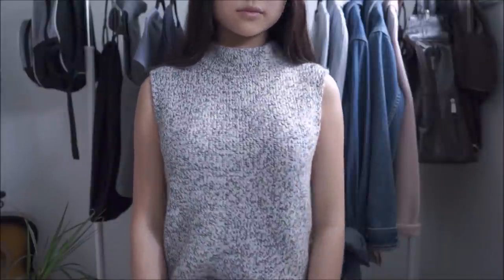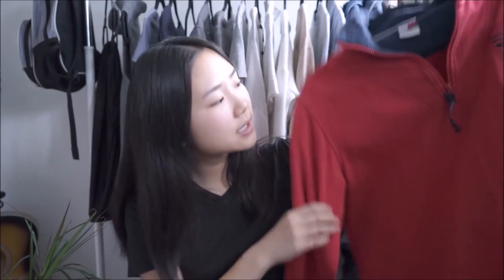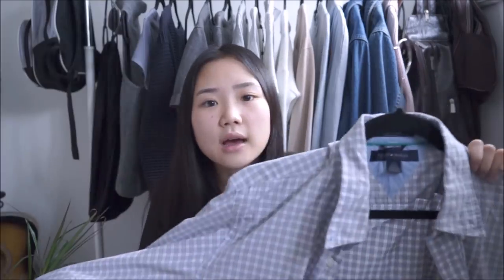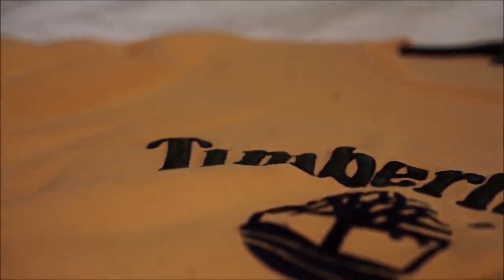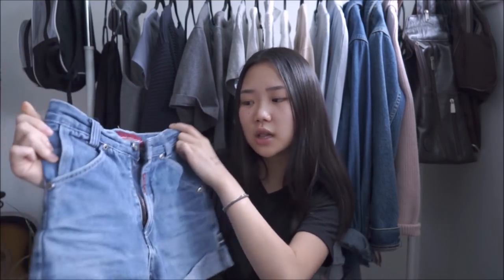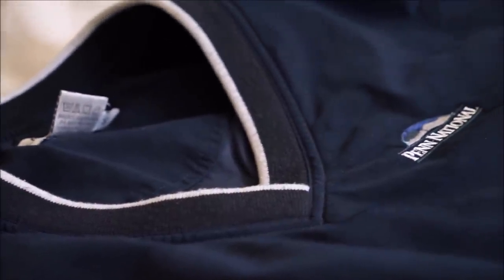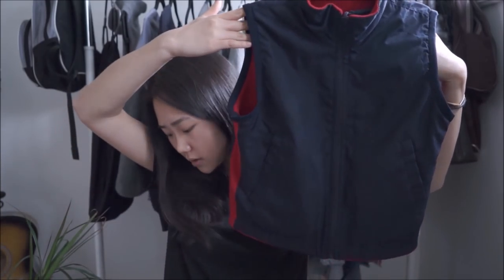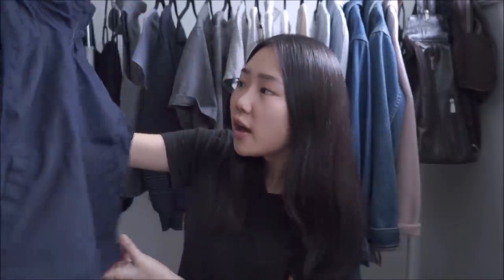Spring Try-On Thrift Haul 2016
Hello everyone!
I filmed this one on a new camera, make sure to watch it on the highest quality!!!

I have filmed a spring thrift haul for you guys showing my favorite pieces for spring. It's pretty chilly in Canada, that's why the clothes I'm showing are still warm but not too hot. Also,

THANK YOU SO MUCH FOR 10k MY LOVES xx

&  Just Friends Instrumental